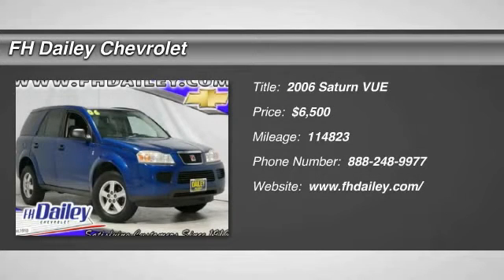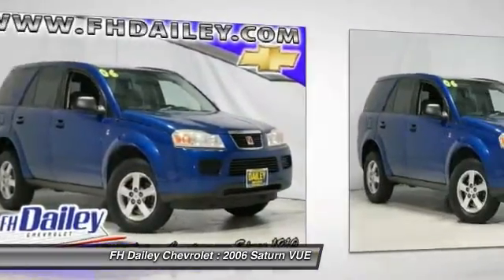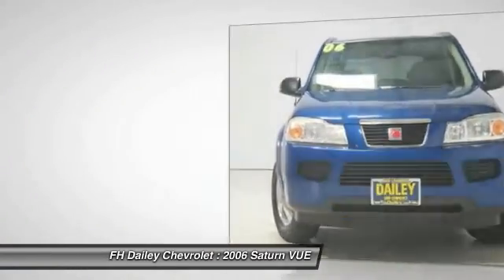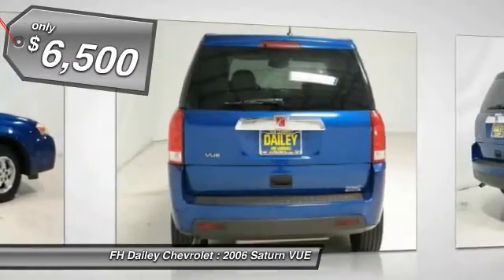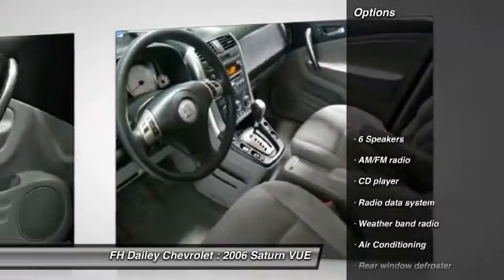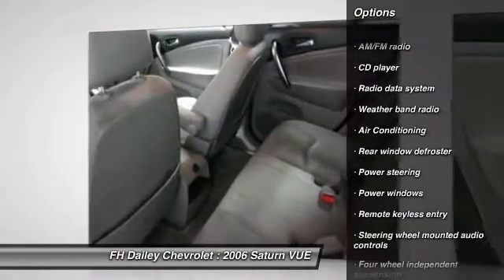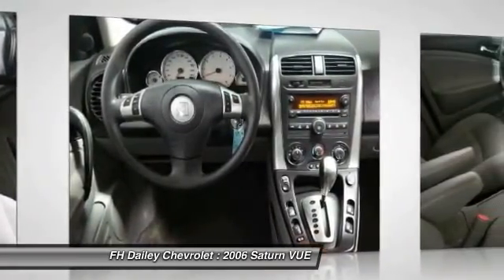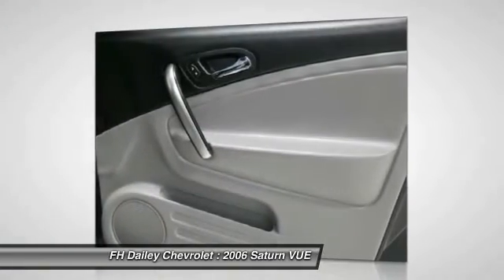2006 Saturn VUE FH Dailey Chevrolet - Bay Area - San Leandro CA 46191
2006 Saturn VUE  - Stock#: 46191 - VIN#: 5GZCZ33D26S828940

Check out this 2006 Saturn VUE.   Visit either of our two locations: Contact the dealership today.